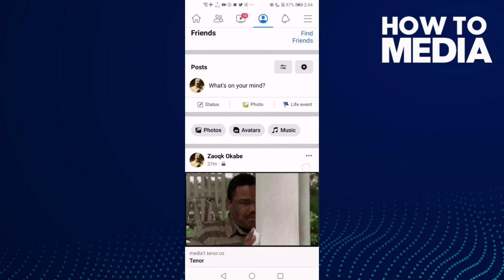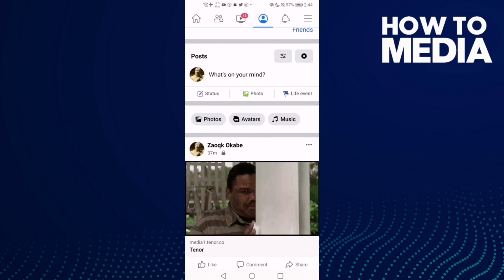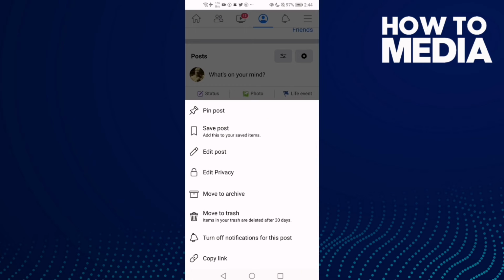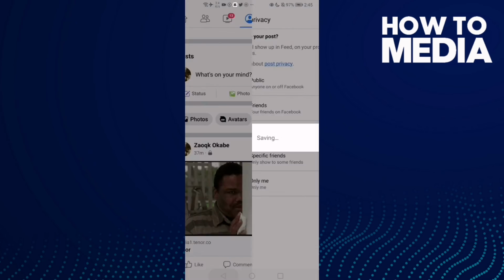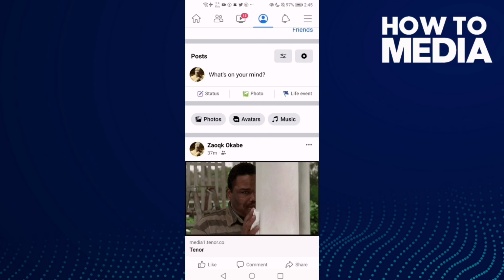How to Edit Your Post Privacy on Facebook Mobile App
in this video we discuss :